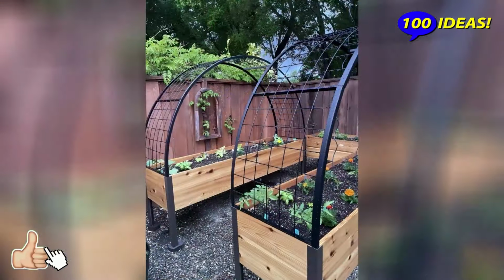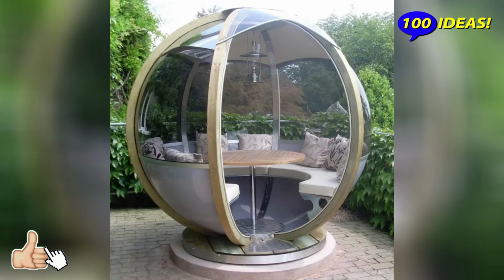👉 Results of the year: Decorative and household garden buildings!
City dwellers often find themselves craving a break from the continuous hustle and noise of urban life. This makes suburban retreats and summer cottages an ideal escape, offering tranquility, fresh air, and an immersive natural experience. However, for those acquiring a suburban plot for the first time, it's important not to rush the process. Crafting a well-thought-out plan is essential for creating an organized, inviting outdoor space that brings long-term satisfaction and joy. Proper planning and maintenance are key to a country house becoming a cherished haven for relaxation and recreation.

Planning and Regulatory Compliance
Designing and developing a suburban site must adhere to specific standards and regulations that dictate the layout and positioning of structures. Creating a detailed site plan is essential, with every building and structure carefully marked out. The main residential house acts as the focal point around which the rest of the property is organized. This strategic zoning is not only functional but also prevents potential disputes with neighbors by following regulations set forth in building codes.

Key Points to Remember:

Distance Requirements: Regulatory documents provide guidelines to maintain proper distances between structures. This ensures safety, privacy, and practicality while considering neighbors’ rights and future needs.
Research Building Codes: Prior to construction, it’s crucial to review the local building regulations that outline distance, height, and size constraints for buildings. This step helps avoid violations and potential issues.
Thoughtful Site Organization
The residential building should be positioned strategically to maintain distance from utility areas, such as tool sheds, garages, or workshops, to minimize the impact of noise, dust, or unpleasant odors. Likewise, recreational spaces like gazebos, patios, and outdoor grills should be sited far from animal enclosures or vegetable gardens. Water features such as ponds or pools are ideally located in serene, shaded parts of the property, away from noise and potential contamination.

Guidelines for Layout:

Total Building Area: Regulations often stipulate that the total built-up area should not exceed one-third of the entire plot. This helps maintain a balance between constructed and open green spaces.
Zoning Strategies: A well-planned layout allows for the placement of all necessary structures while maximizing utility and aesthetics. This is especially important on smaller plots where space is at a premium.
Harmonizing Aesthetics and Durability
Summer cottages and their surrounding spaces should embody comfort, durability, and visual appeal. Achieving a cohesive look involves matching the construction materials and styles of various structures. For example, if the main house is built from brick, any accompanying outbuildings, such as bathhouses or sheds, should feature complementary brickwork or materials. Similarly, if the house has a metal tile roof, the same roofing should be used for the garage or gazebo to maintain consistency.

Best Practices for Neighborhood Harmony:

Respecting Boundaries: Maintain appropriate spacing between buildings and property lines.
Sunlight and View Preservation: Choose fences and partitions that provide privacy without hindering sunlight or obstructing scenic views.
A thoughtfully planned and beautifully organized suburban area will provide a harmonious, functional, and aesthetically pleasing environment. By carefully considering placement, materials, regulations, and community comfort, you can create a countryside retreat that is both inviting and sustainable.

📢 Write in the comments which ideas you liked the most and what topics you would like to see in future videos.

!!!Attention, important information!!!
We have made significant changes to our content using the  photo and video editor "Movavi Video Suite 18", "SHORTCUT", "Fotoshop". We edit all the material used (pictures) to improve the image quality in a certain sequence in order to reveal the creative intent of the video creator, and added an audio track with our instructions for each topic of the video, as well as music with a free YouTube license.